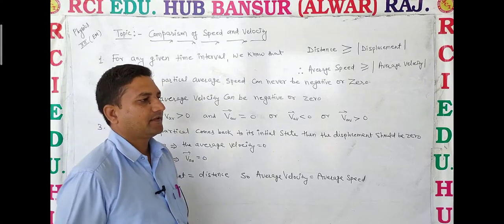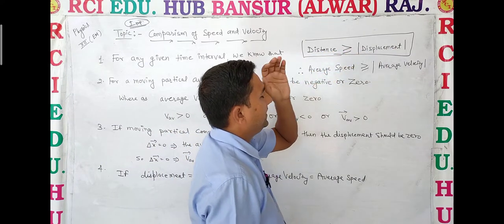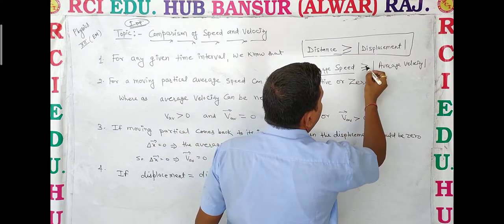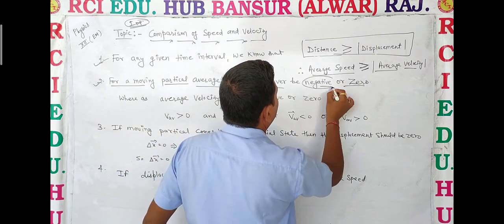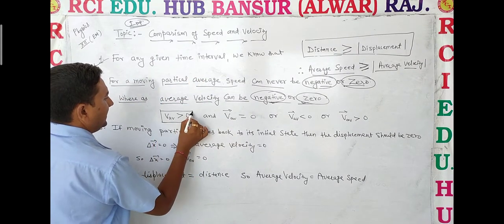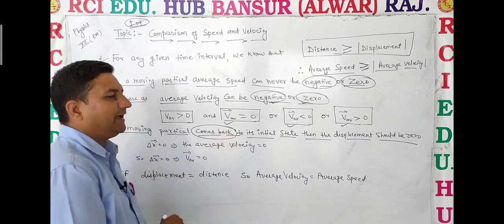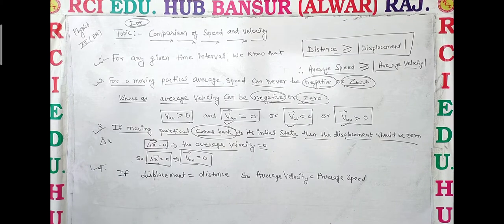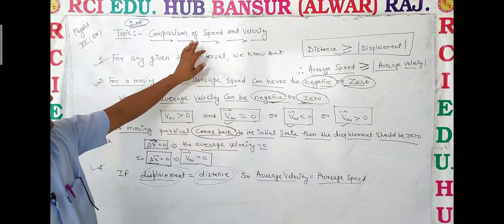comparison speed and velocity